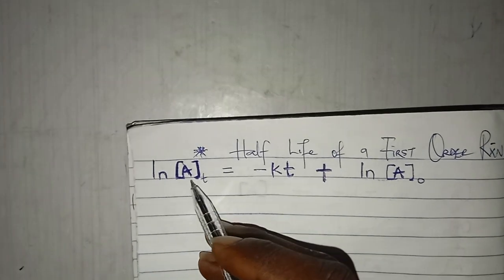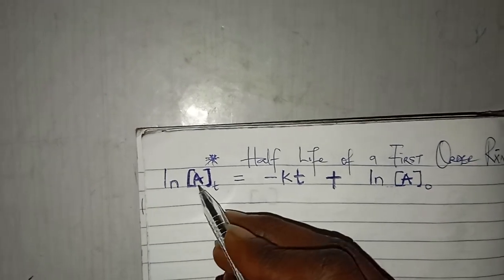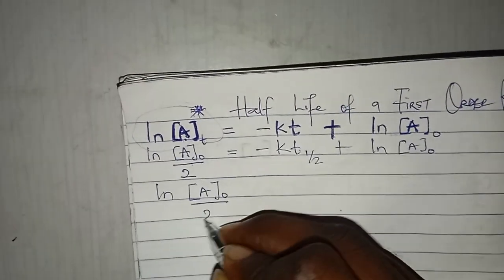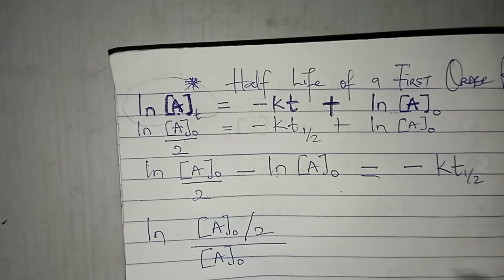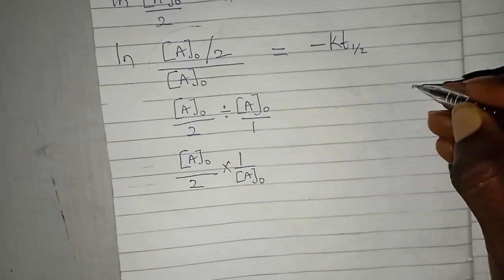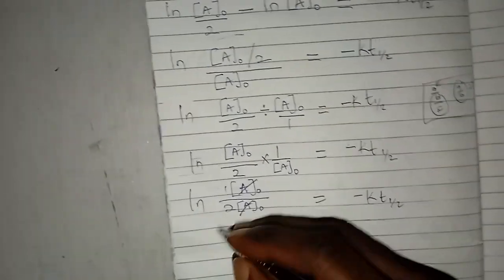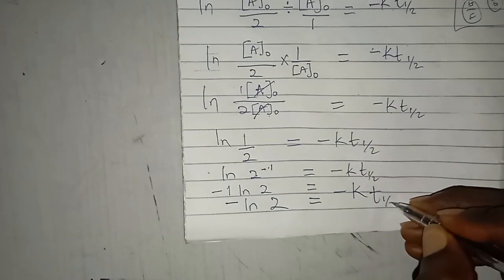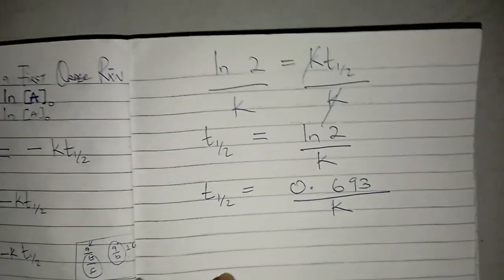Chemical Kinetics: Half Life Of A First Order Reaction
Chapter 5: Reaction Kinetics & Reaction Mechanism